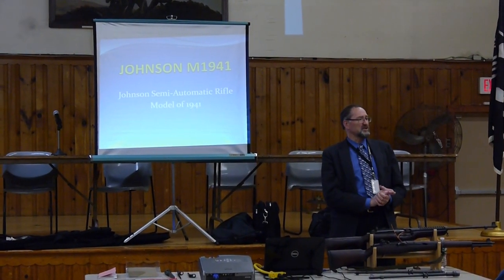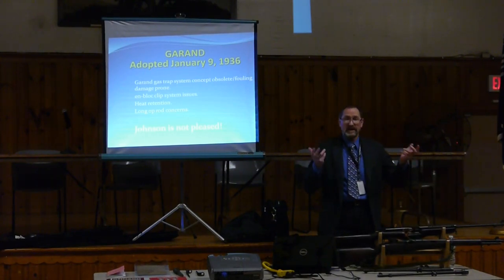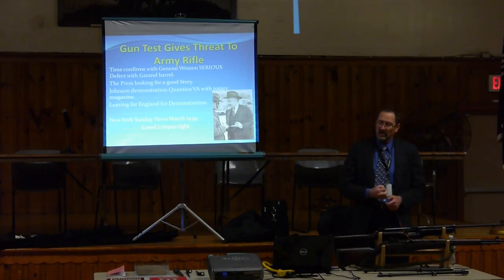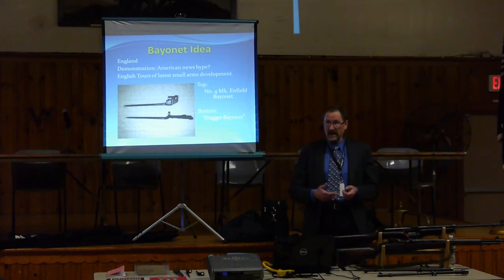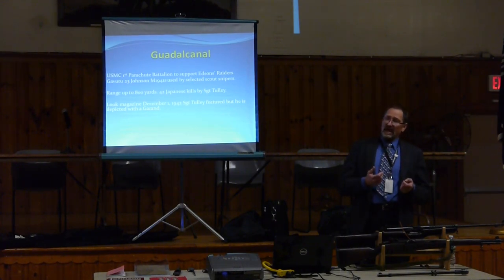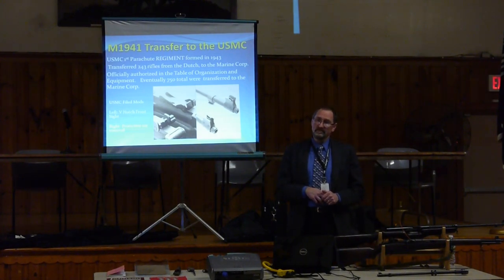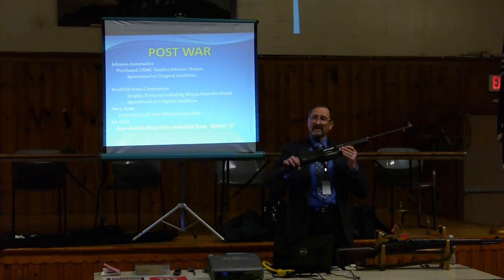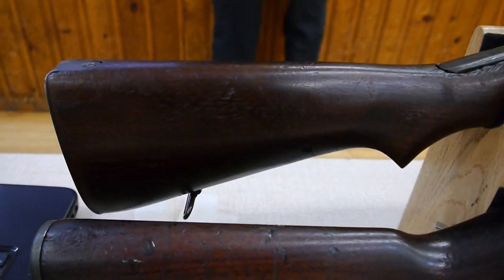Presentation of the M1941 Johnson Rifle | Collector's and History Corner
ASP PRESENTS:
Presentation of the M1941 Johnson Rifle by Mr. Johnson.

The rifle that almost replaced the M1 Garand, when that firearm had its early problems, but went on to be used in a limited role with the US Marines. Originally made in quantity for the Dutch East Indies, but could not be delivered in time to be used by them, the equipment starved USMC eventually adopted it for use by the Para Marines.The light machine gun version was used by the First Special Service Force. Sold as surplus in the 1950's, it has evolved into a desirable collector item with a mystic of its own.